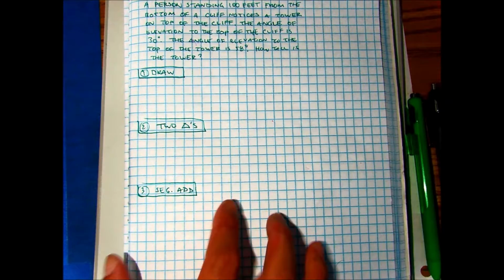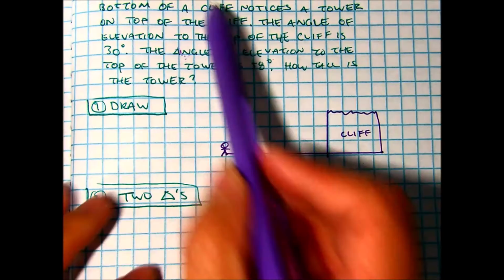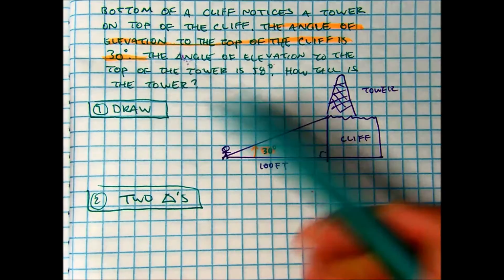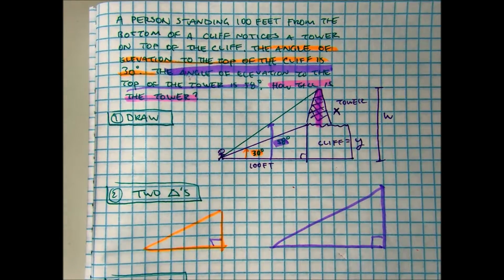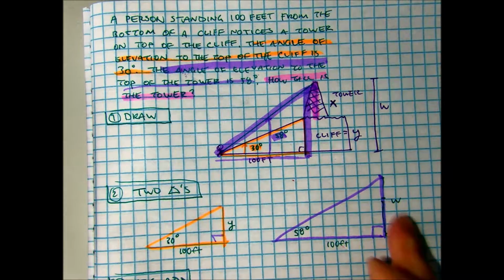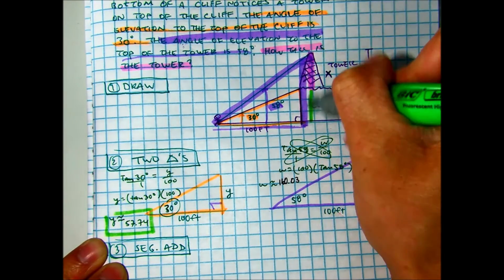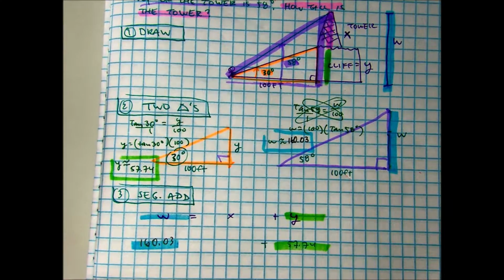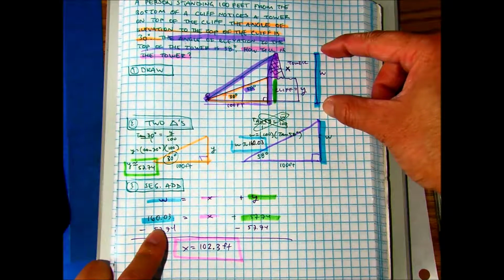trig hard word problem tower ALL